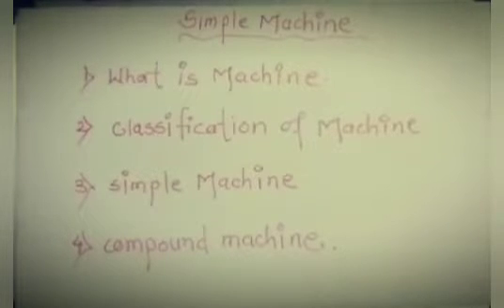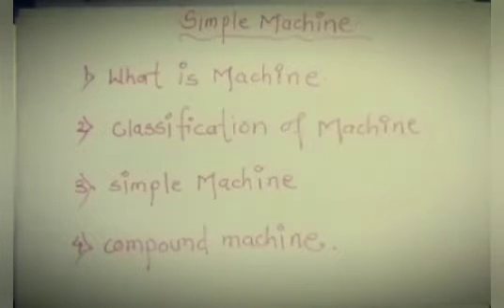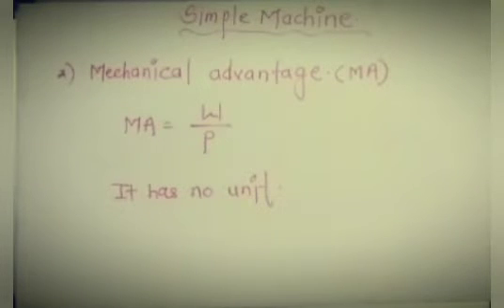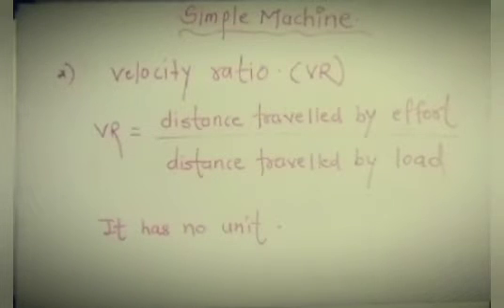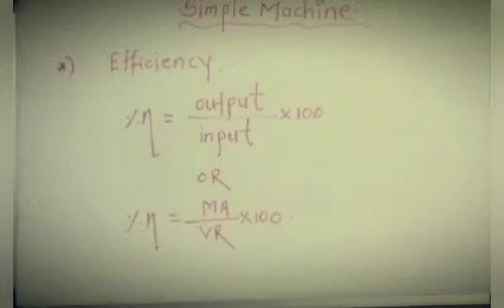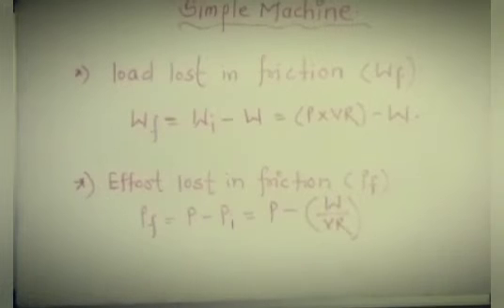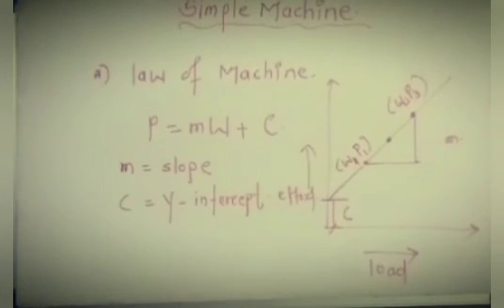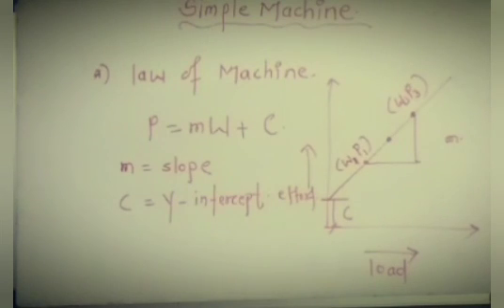Basics of simple machine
This video gives the information about basic terms of simple machine